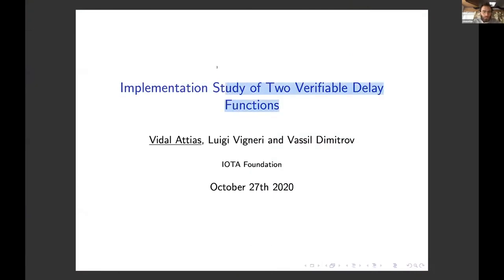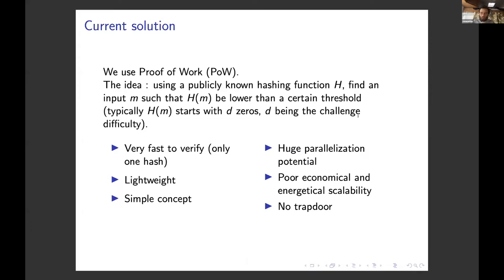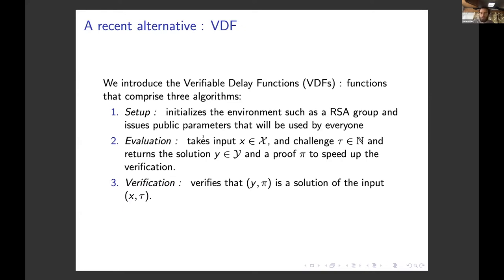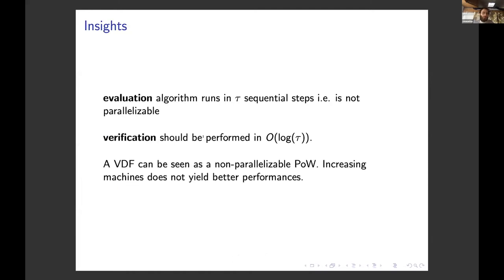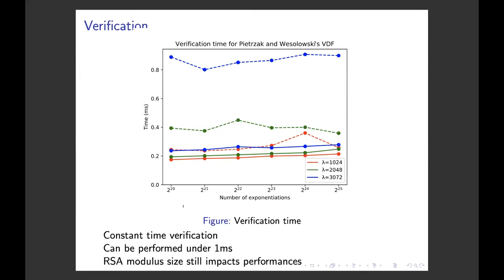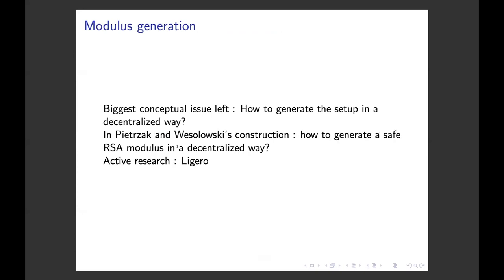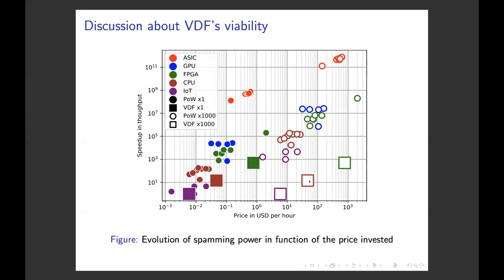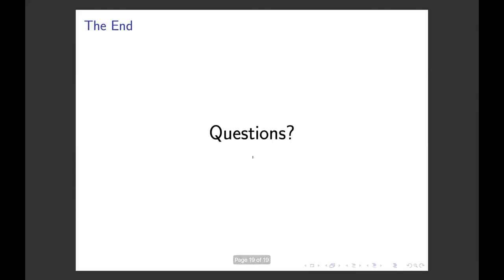Tokenomics 2nd Conference - Implementation Study of Two Verifiable Delay Functions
Vidal Attias (IOTA Foundation), Luigi Vigneri (IOTA Foundation), and Vassil
Dimitrov (IOTA Foundation).

The Tokenomics 2nd Conference took place on October 26-27, 2020.